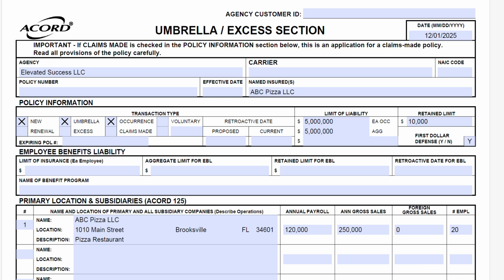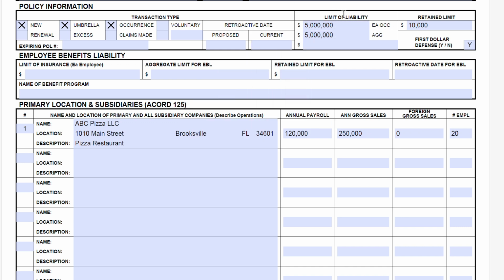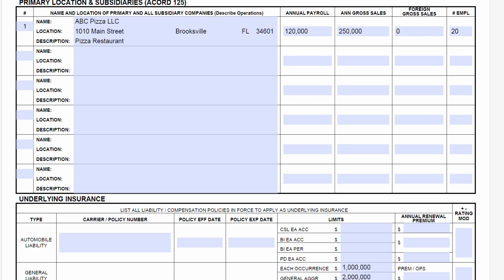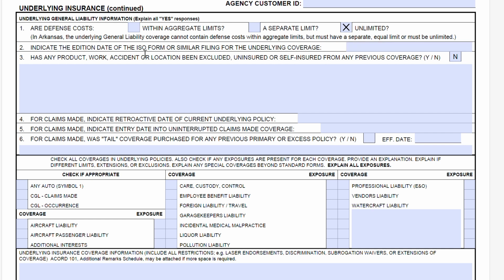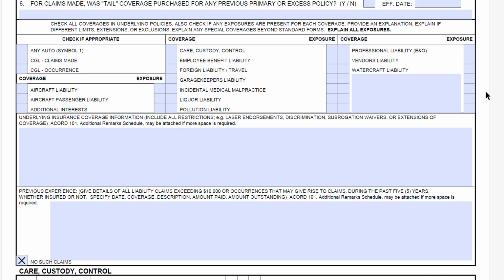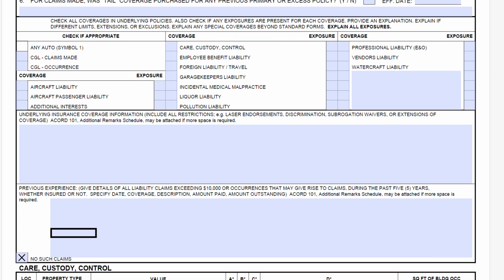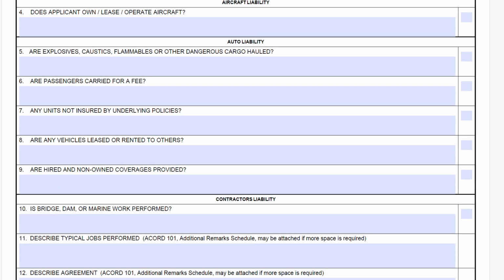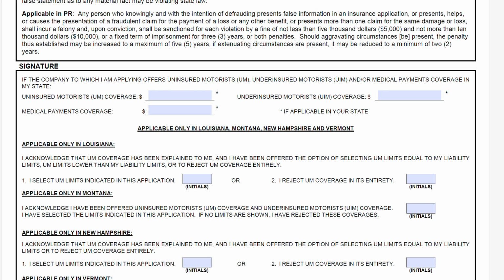How to fill out an Acord 131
How to fill out an Acord 131 for a commercial umbrella or commercial excess quote.